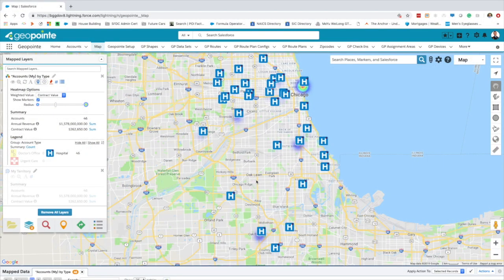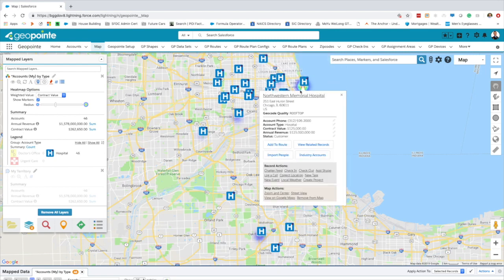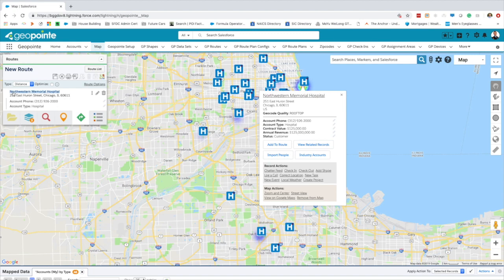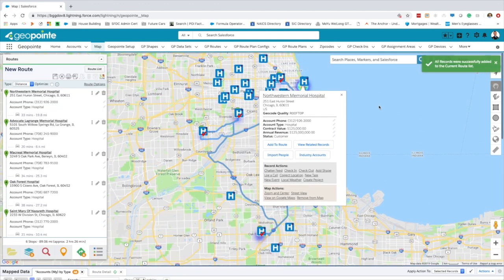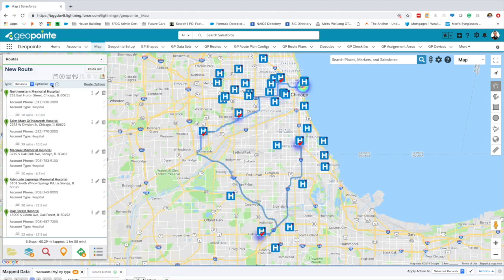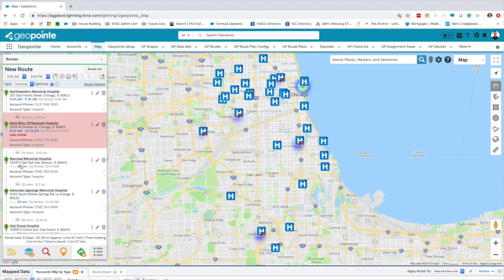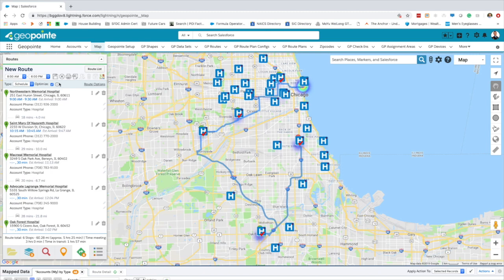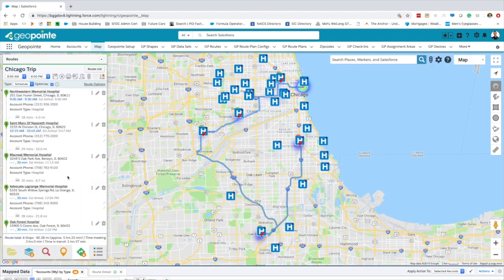Geopointers Route Optimization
See how Geopointe can help you plan and optimize your routes.